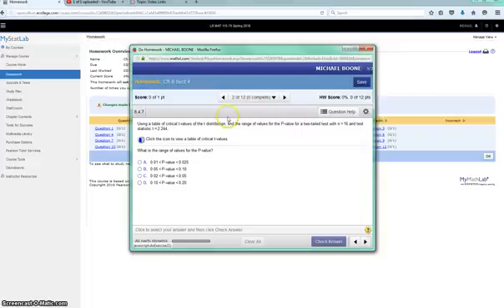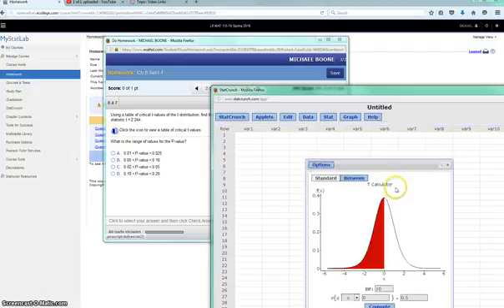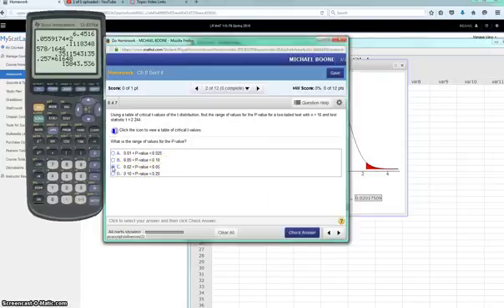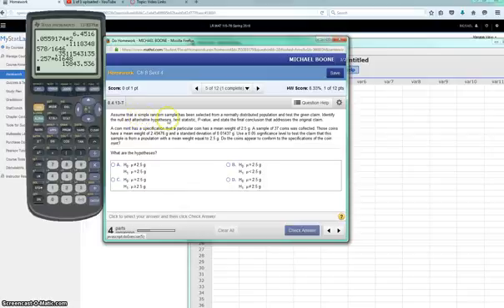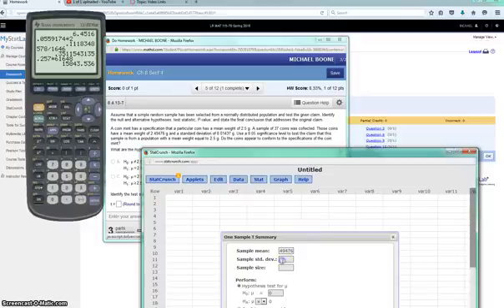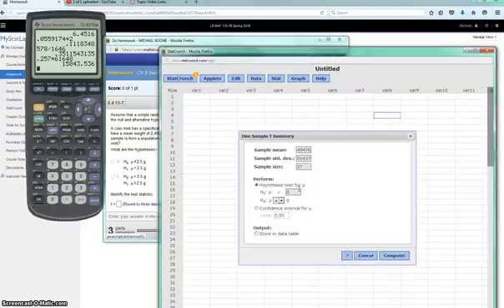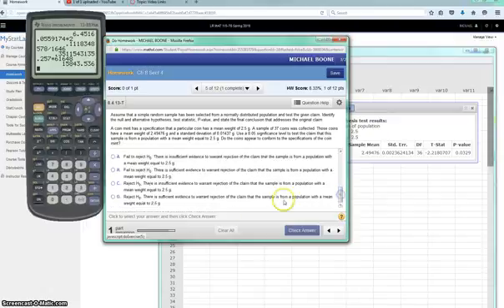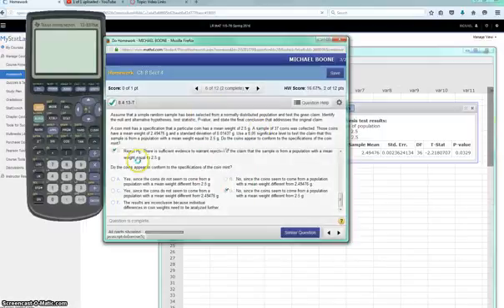LR MAT 115 Ch 8 Sect 4